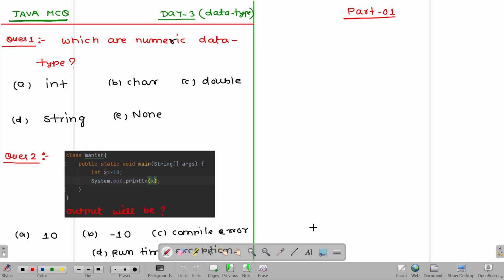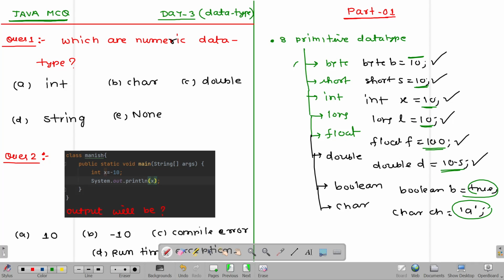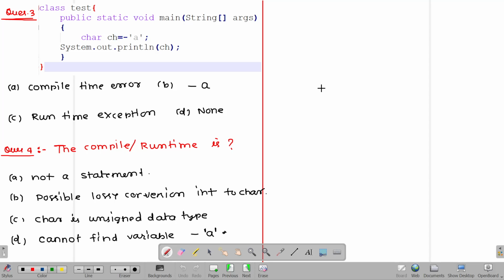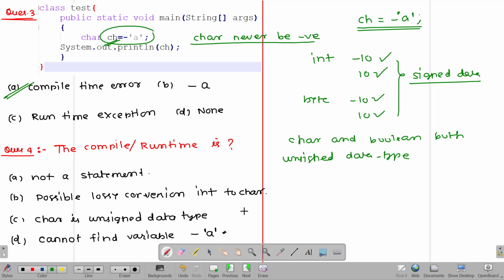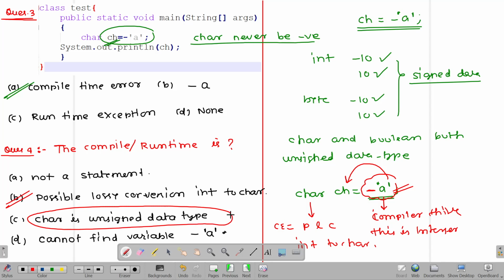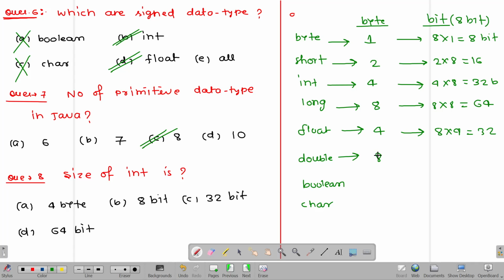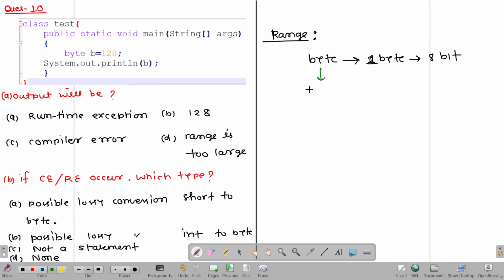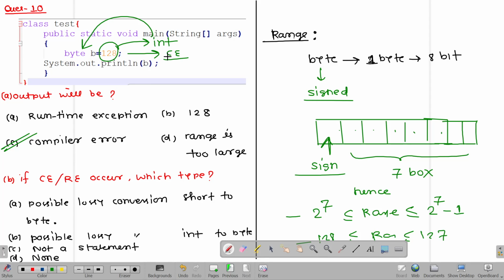java mcq solution(based on data type) :-Day 3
Welcome to "Tech a tip" YouTube Channel ,this series will help you learn java from Scratch .
Anyone who wants to make career in Software can follow this series ,this series will help you learn java in very easy way.
any query ,you can ask

This video contain :
                     1.Data_type MCQ
                     2. MCQ based on java
java for beginner MCQ
java tutorial
java MCQ solution
basic of java
 If you want to question of this series, then follow our telegram group: